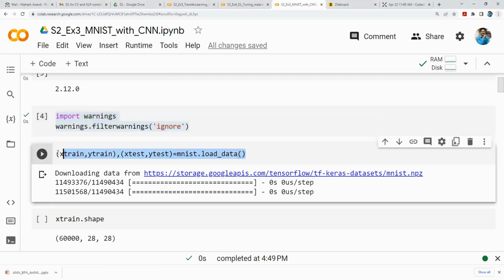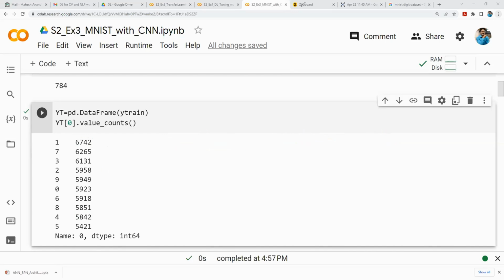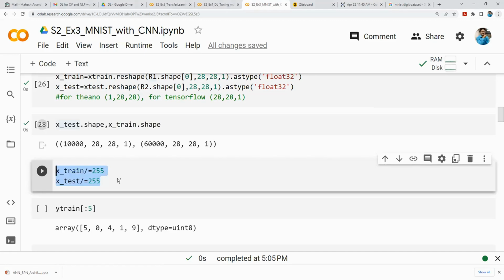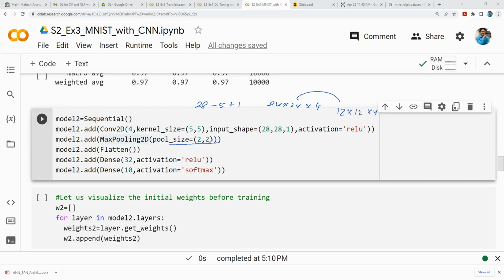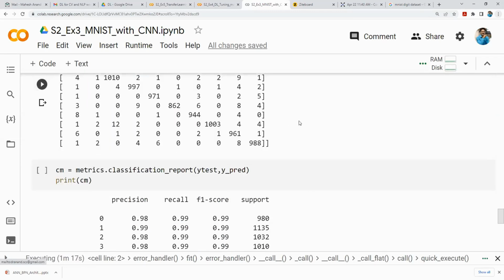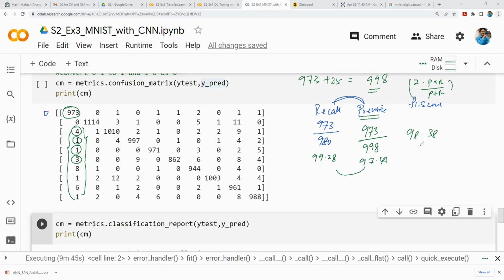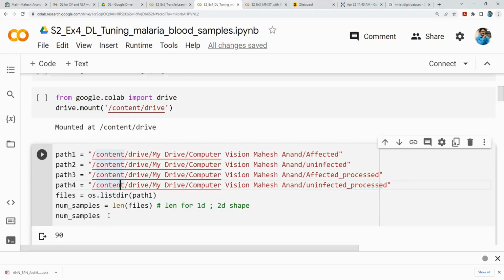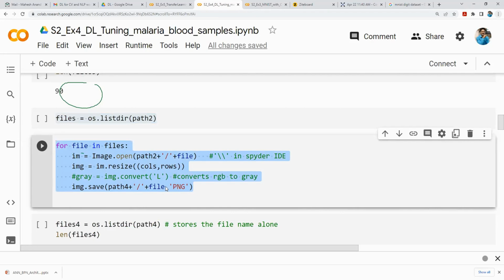Build Your First CNN with MNIST (Python Tutorial)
Ready to dive into the exciting world of image recognition? This video is your perfect starting point! We'll guide you step-by-step through building your very first convolutionalneuralnetwork Neural Network (CNN) using the classic MNIST dataset of handwritten digits. Learn the fundamental concepts behind CNNs and see how they can effectively classify images. We'll not only implement the model in Python but also explore how to visualize and interpret the learned weight matrices, giving you a tangible understanding of what your CNN is actually "seeing." This is the essential "hello world" exercise for anyone beginning their journey in CNNs and computervision.